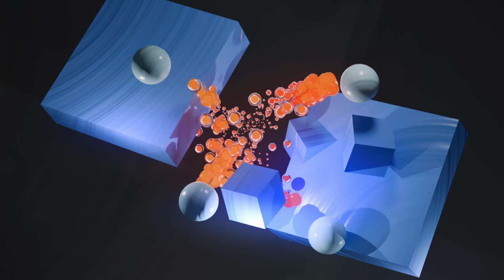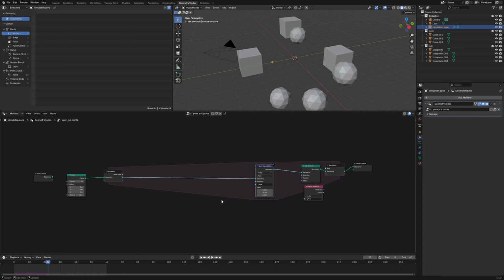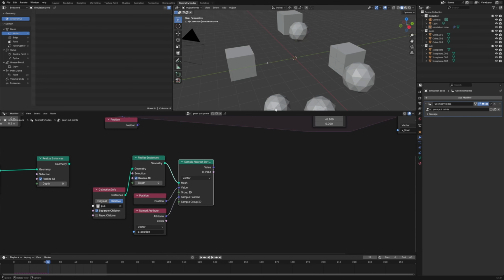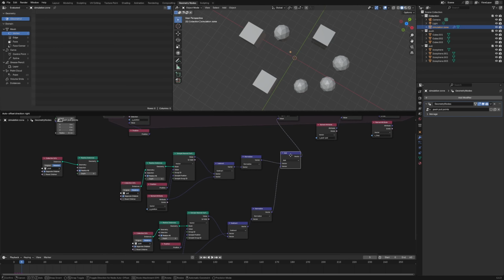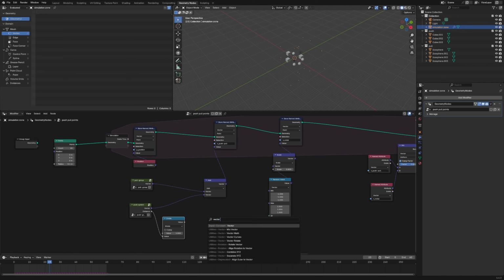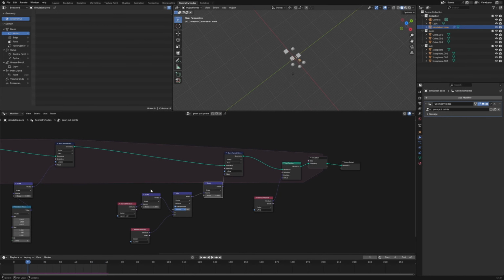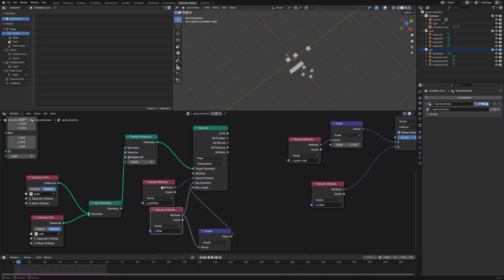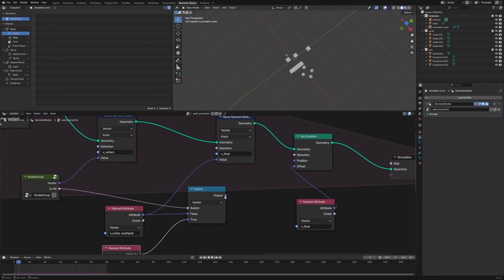Particles in Blender with Attraction and Repulsion Forces, Simulation Nodes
Take control of your Blender particle systems like never before! This advanced tutorial dives deep into using Force Fields applied directly to Collections, enabling complex push/pull (attraction and repulsion) effects. Learn how to make particles dynamically move around and towards entire groups of objects, not just single sources. Perfect for intermediate to advanced Blender artists looking to create sophisticated motion graphics, VFX, or abstract animations.

⏰ Timestamps:
00:00 - Introduction
00:11 - Tutorial Start
00:49 - Starting Simulation
02:55 - Explaining Vector Calculations
04:00 - Calculating Push and Pull Vectors
07:38 - Adding Noise Vector
09:50 - Adding Falloff for Push Vector based on distance
11:05 - Adding Map range for falloff
12:24 - Adding in extra points for each frame
13:12 - Making Reflection Vector for collisions
14:02 - Explaining Raycast node in detail
15:37 - Explaining Reflection node in detail
16:41 - Cleaning up the vector math
18:30 - Demoing the Effect
18:42 - Outro

🧠 What You Will Learn:
- Setting up efficient Blender particle systems.
- Applying Push and Pull Force Fields specifically to Collections.
- Fine-tuning force strength, flow, and falloff for precise control.
- Techniques for making particles avoid certain areas while being drawn to others.
- Workflow tips for managing complex particle interactions.